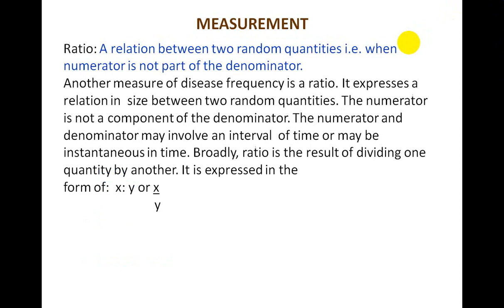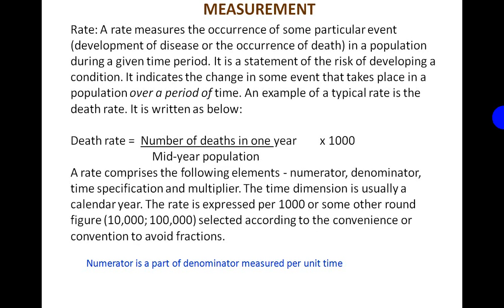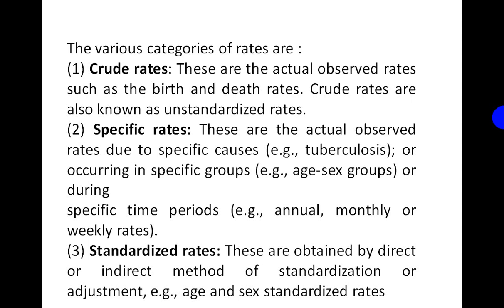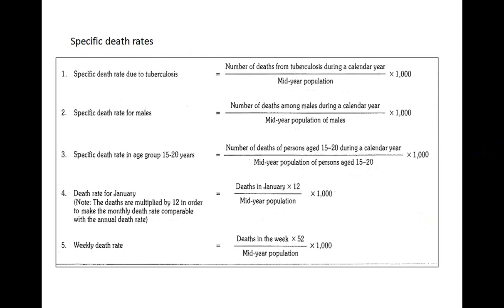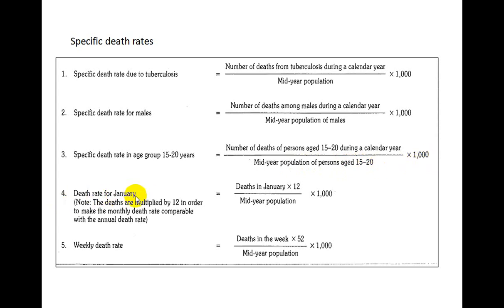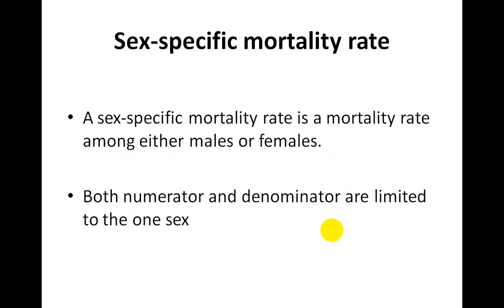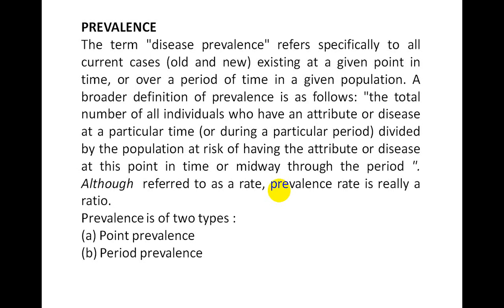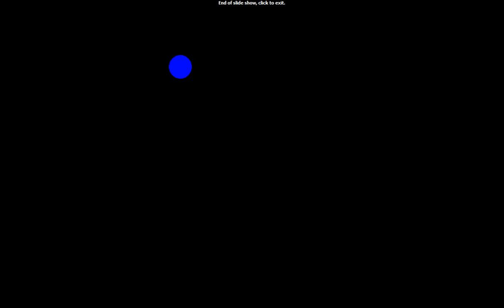Lecture No 03 |Basic Measurements in Epidemiology |Semester-II